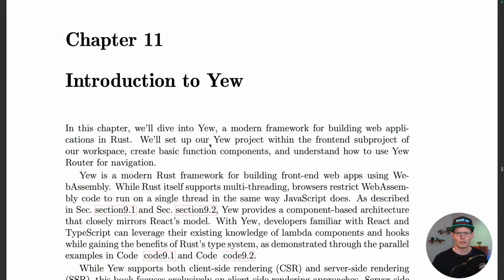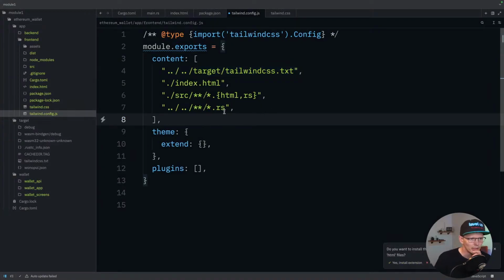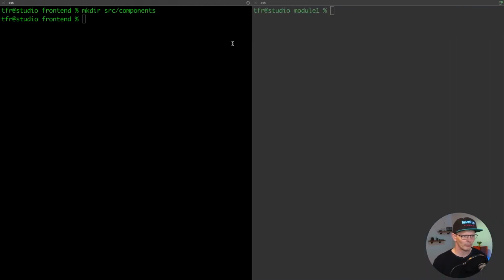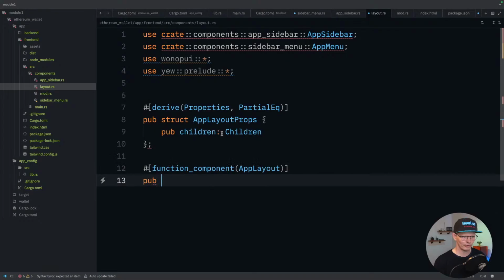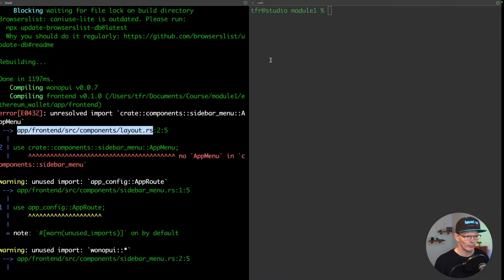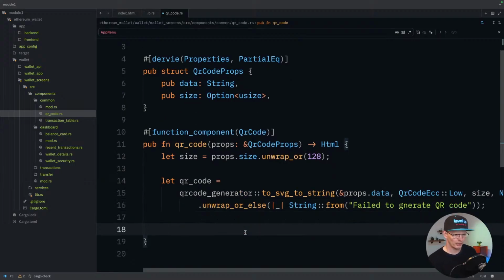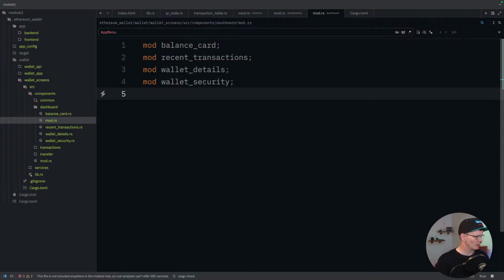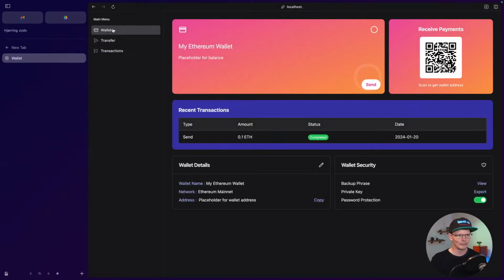Build the UI and Client-Side Routing in Yew — Fullstack Rust #2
Turn an empty Yew project into a real single-page app: component structure, page layout, and working client-side routing for the wallet interface.

Picking up from the workspace we set up in episode 1, this session builds the actual UI shell of the Ethereum wallet — the layout components, the navigation, and the routing system that moves between pages without a server round-trip. By the end you have an application you can click through.

Covered in this episode:
- Yew component structure and how it compares to React's model
- Building a reusable layout and navigation
- Client-side routing with yew-router
- Wiring up the wallet's page hierarchy
- Local component state with use_state hooks

◀ Previous: Set Up a Rust + Yew Project From Scratch — #1
▶ Next: Global State in Yew with Yewdux — #3